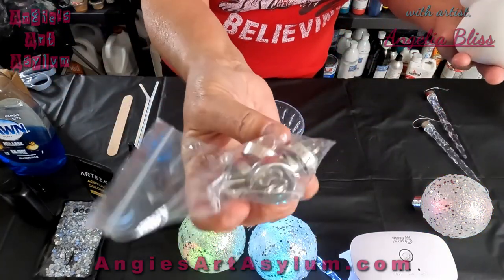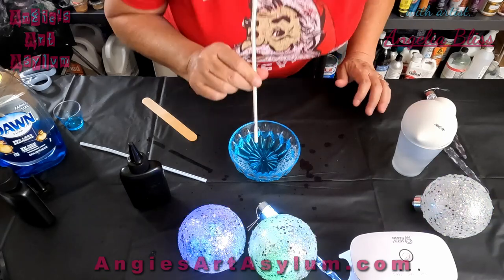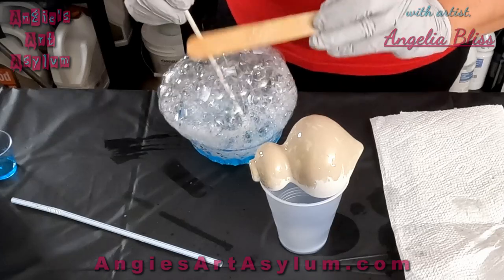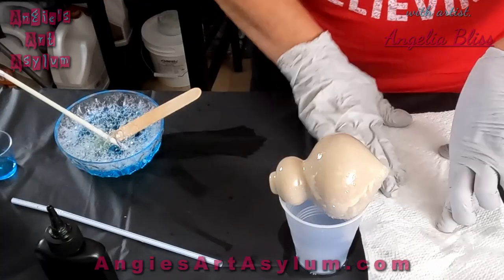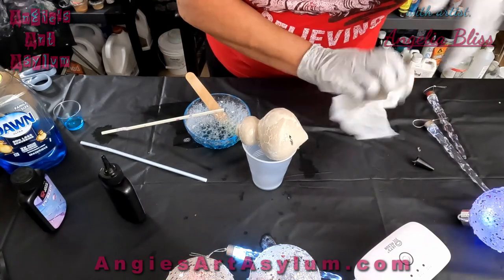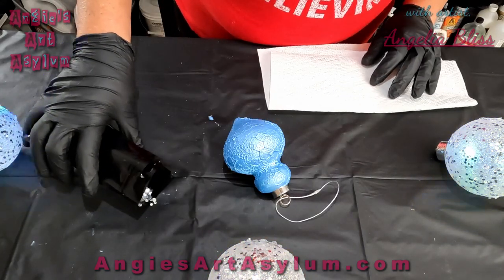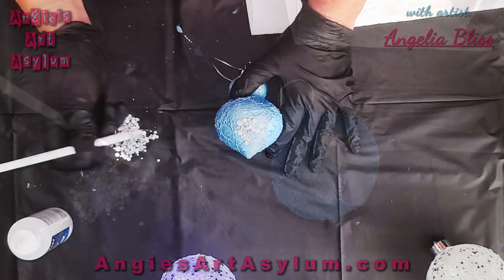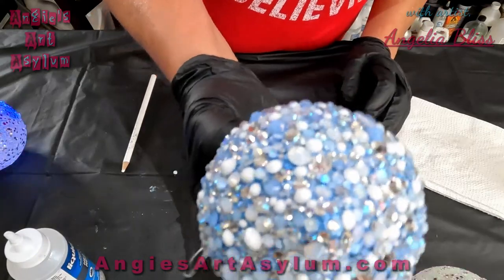Dragon Scale Rhinestone DIY ORNAMENT! This one Sparkles ✨✨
UV Resin and DishSoap? Yep!! All I can say is Holy Cow, it is pretty and I can't wait for you to be able to make your own. Happy creating and Merry Christmas.

 ANGELIABLISSART

I love and support the Fluid Art Co, they supply TLP and SUP pigments, Aussie Floetrol, Amsterdam paints and the BEST pouring mat on the market and more!

Angiesartasylum.square.site